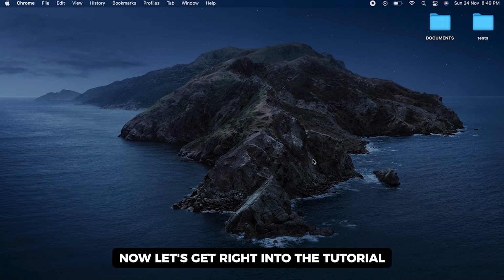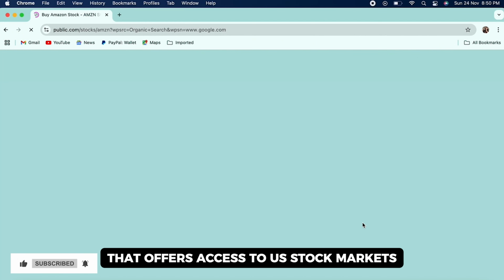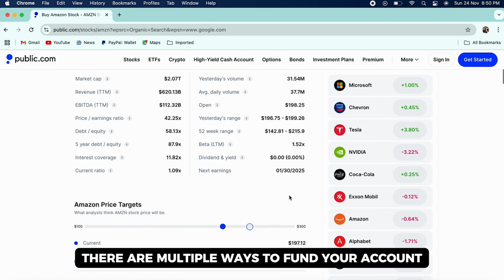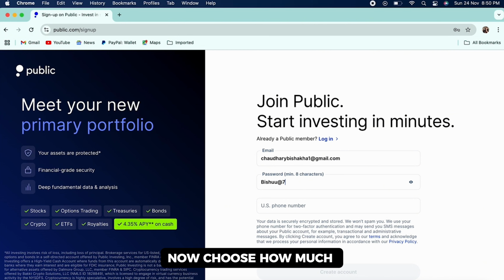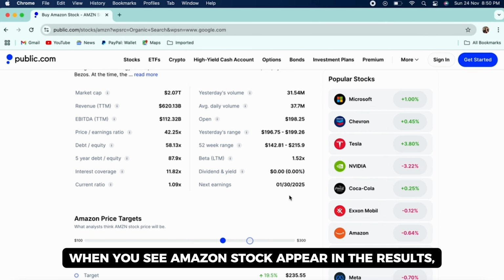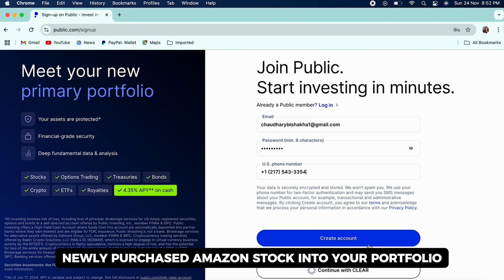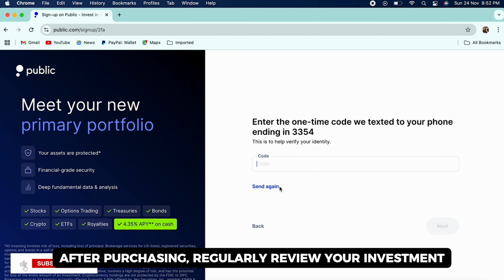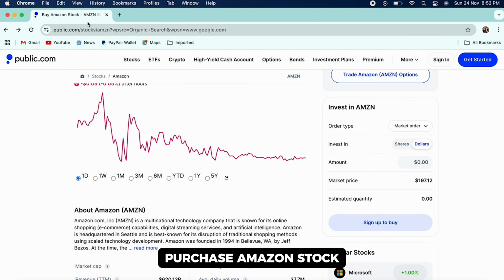How To Purchase Amazon Stock (BUY AMZN STOCK)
🚀📈 How To Purchase Amazon Stock (AMZN) | Step-by-Step Guide

Want to invest in Amazon (AMZN) stock? This guide shows you how to buy Amazon shares with ease.

In this video:
0:00 - Introduction
0:05 - How To Purchase Amazon Stock (AMZN)

Learn the step-by-step process to buy Amazon stock, including setting up a brokerage account, choosing the right investment platform, and understanding how to make a purchase. This tutorial covers how to buy Amazon shares, monitor your investment, and tips for getting started in the stock market.

Start investing in Amazon today with these easy steps!